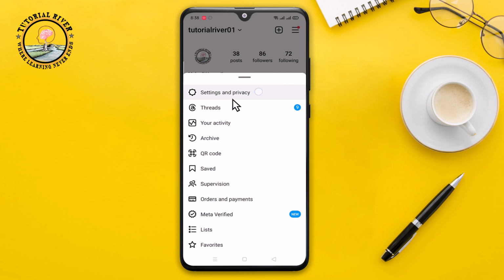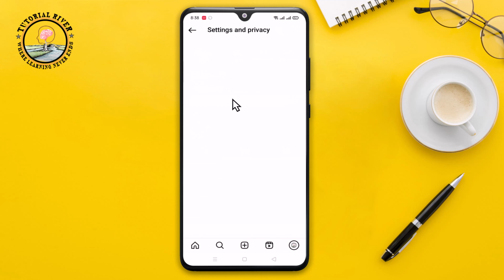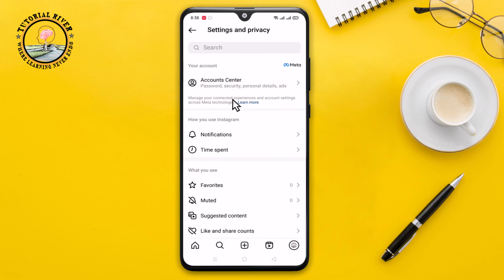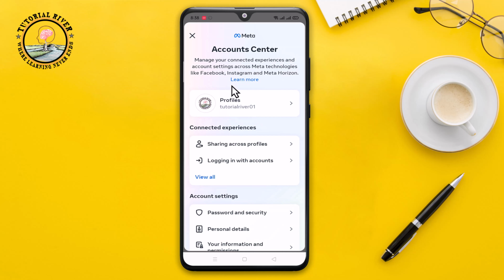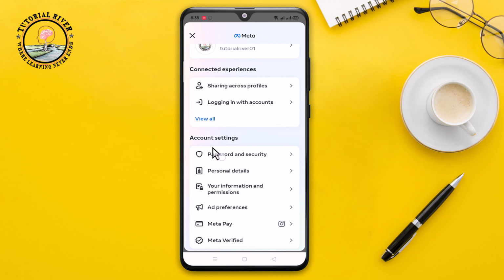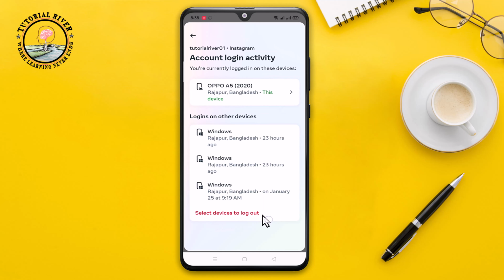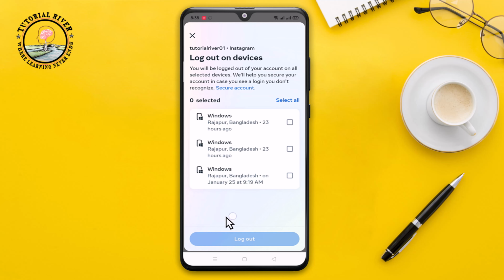How To Logout Of Instagram On All Devices [Easy]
Want to secure your Instagram account from unauthorized access? Here's how to log out of your Instagram account on all devices.

Video Parts:
0:00 Info & Intro
0:13 Open Instagram
0:31 Settings & Privacy
1:23 Ending & Outro